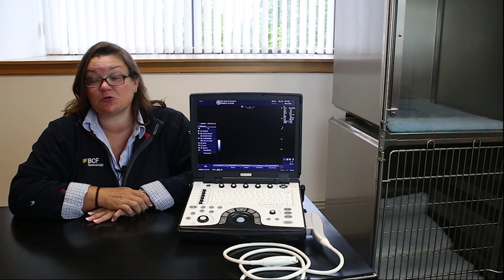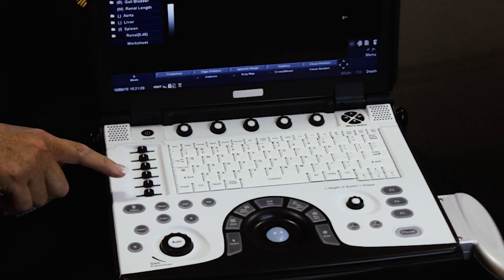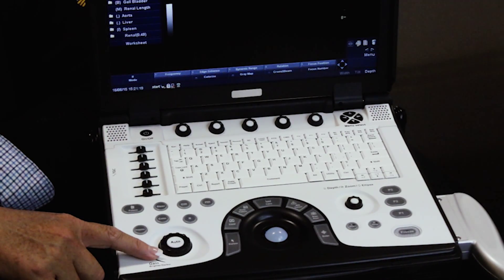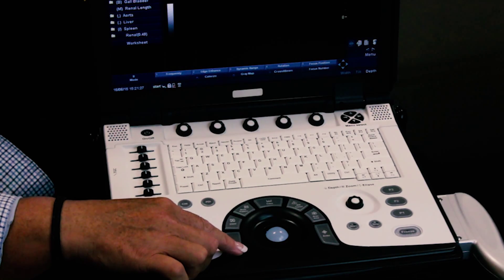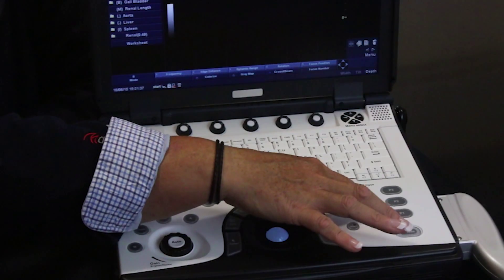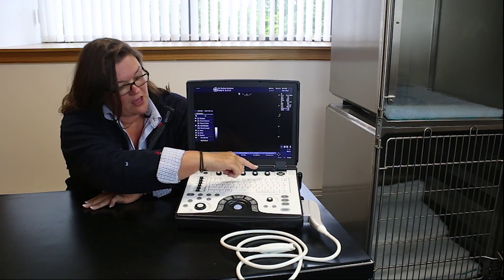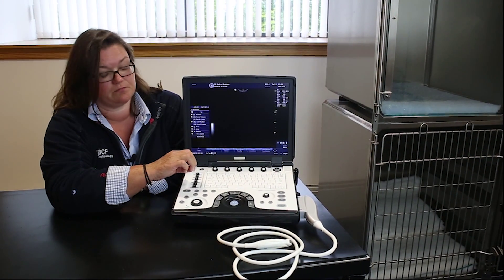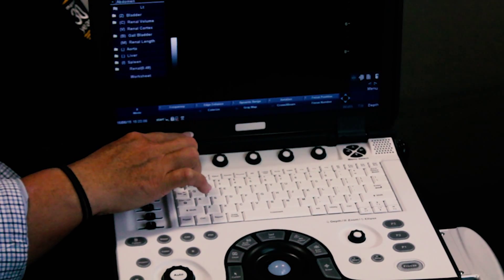The main keyboard functions of the GE Logiq e veterinary ultrasound scanner